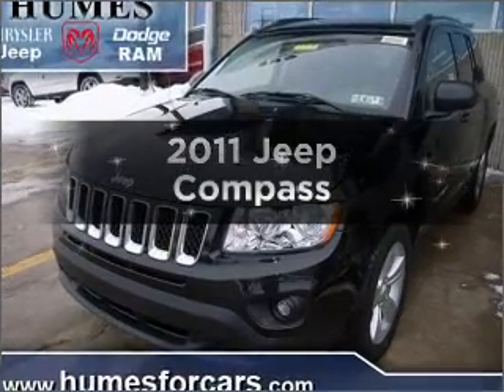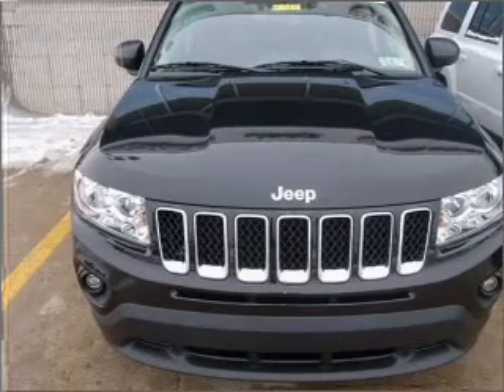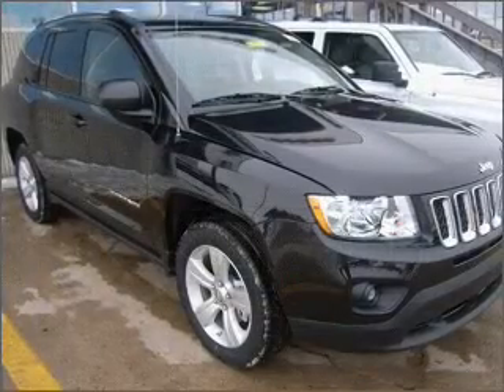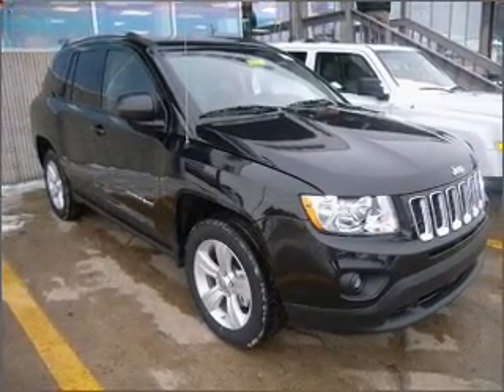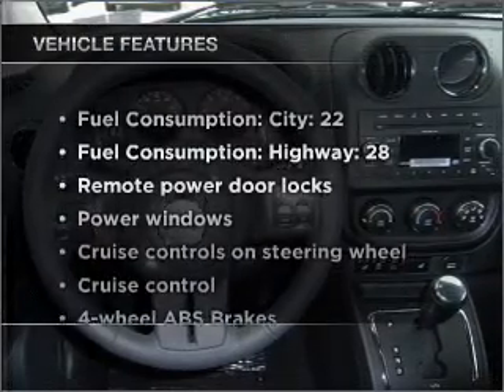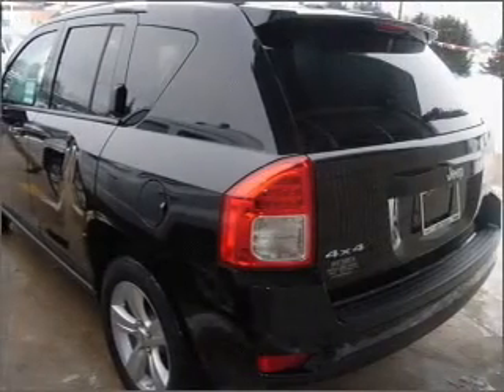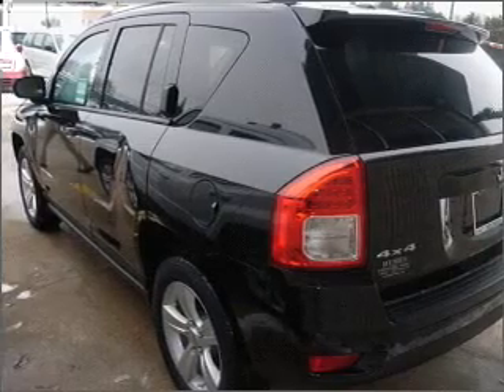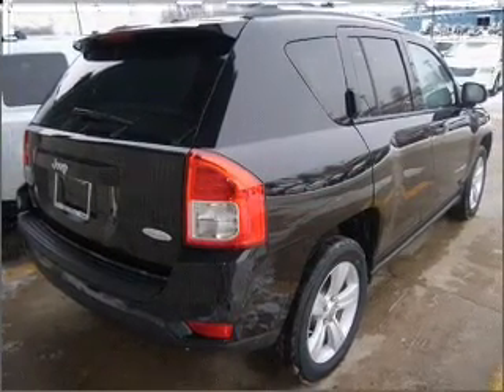2011 Jeep Compass - WATERFORD PA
Year: 2011
Make: Jeep
Model: Compass
Trim: Sport
Engine: 2.4 liter inline 4 cylinder 16 valve
Transmission:
Color: Brilliant Black Crystal Pearlcoat
Mileage: 0
Address:
1010 ROUTE 19 NORTH